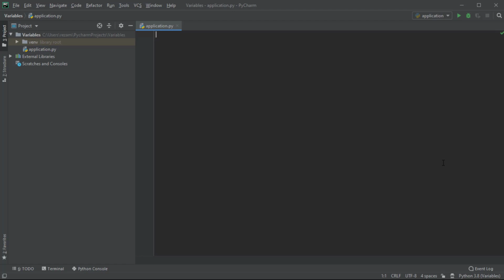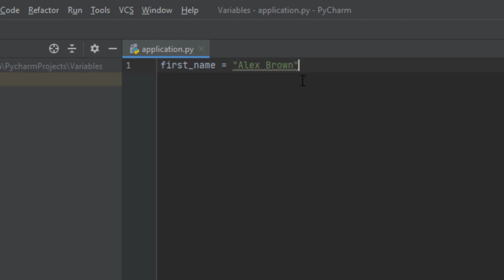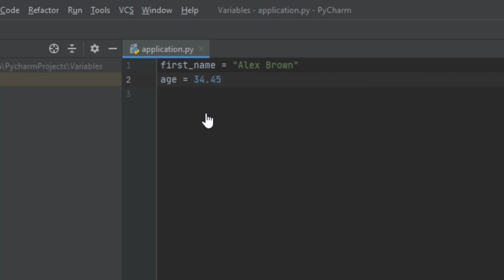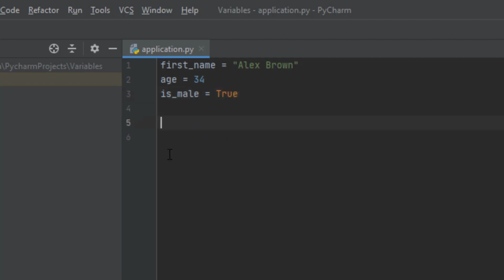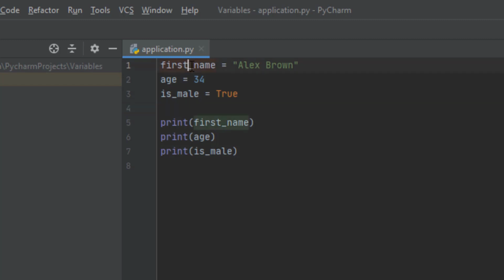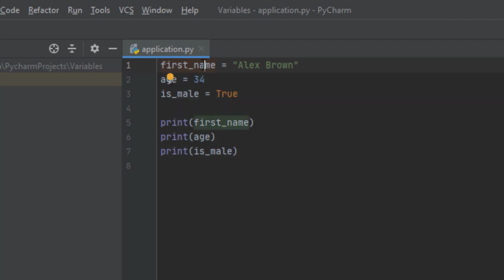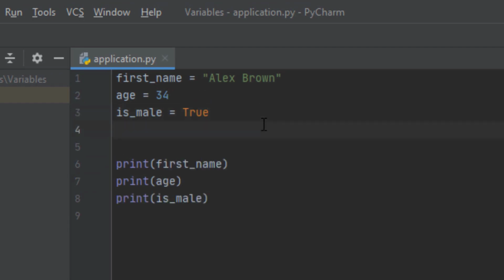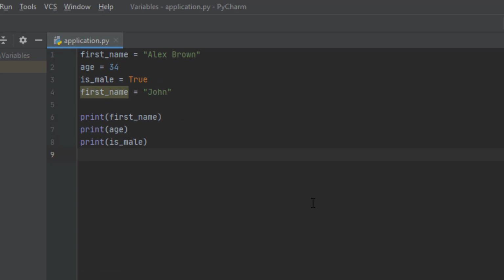Lesson two (Variables and data types)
در پایتون، متغیرها (Variables) نامهایی هستند که به مقادیر یا اشیا در حافظه اشاره میکنند. برخلاف برخی زبانهای دیگر، در پایتون نیازی به تعیین صریح نوع متغیر (مثل int یا string) نیست و نوع متغیر بهصورت پویا (Dynamic Typing) تعیین میشود.